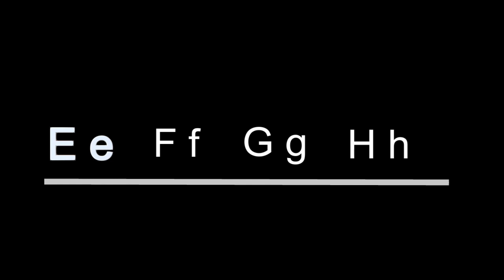ABC Letter Sounds | Alphabet | Learn English abcs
English alphabet pronunciation is a good place to start learning English. Learn English for free with good practice for beginners in this video.  We'll start with abc. This learning English alphabet and letter sounds video is the first in my series of English courses for beginners. It will help you unlock the English alphabet's pronunciation and help you to say and read English words using these letters.  You will see that it's easier than you think. We start with the first letter, A, and finish with the last letter of the English alphabet, Z.  In this video, we will be blending letters.

This video shows you pictures of some of the vocabulary words that it introduces to you with examples. This makes it easier for you to remember the words and connect them with the arrangement of letters that form those words.

You will become more familiar with the English alphabet sounds as you watch and say the letters. This video teaches you how to say all 26 letters of the English alphabet.  This engaging and interactive video is perfect for all beginners, and anyone looking to learn the English alphabet and improve their English language skills. Helpful visuals, and examples of how these letters are used in words,  make it fun and easier to learn. Mastering the alphabet has never been more fun!

This lesson encourages you to repeat the letters to become more familiar and comfortable with the sound of these letters. This video is an excellent way to start if you'd like to learn English online for free. This learning English video is geared at helping you to start learning English as a second language.

This video is a free online English lesson specifically for beginners. My channel is very new. I promise you a ton of very high-quality and extremely helpful content to help your listening, your understanding,  your pronunciation of English words, and your ability to speak English.

By the end of this video, you'll be able to confidently recognize and pronounce all 26 letters of the English alphabet. So, let's dive in and start learning together! EnglishAlphabet LearnEnglishABC, abcd alphabet, blending letters. This video is about
how to pronounce alphabet in english, abc,alphabet, learn english alphabet, english alphabet, abc, vocabulaire anglais, l'aanglais ,apprendre du vocabulaire anglais, anglais vocabulaire ,natural english pronunciation, abcs, alphabet sounds, english sounds pronunciation,  and pronunciation of english words.

Timecodes
0:00 - intro
0:44 - A  -  D
2:48 - E - H
4:08 - I - L
5:54 - M - P
7:29 - Q - T
8:47 - U - X
9:35 - Y -Z
10:17 - Example with Q
10:51 - Example with S